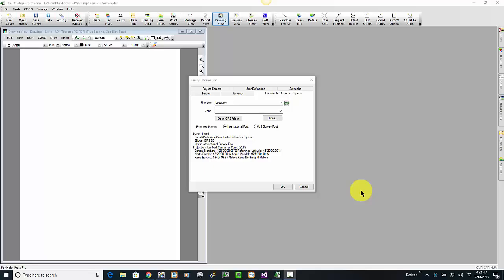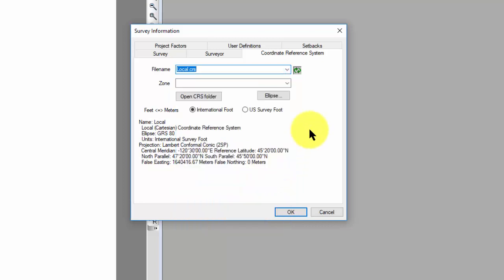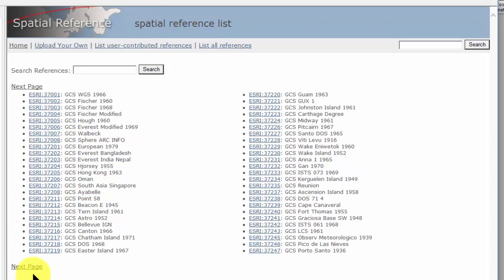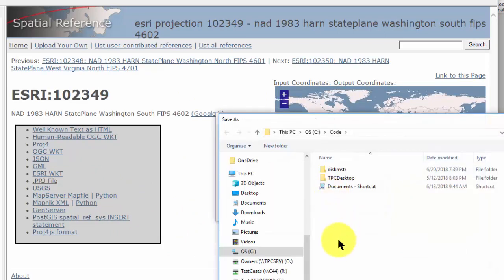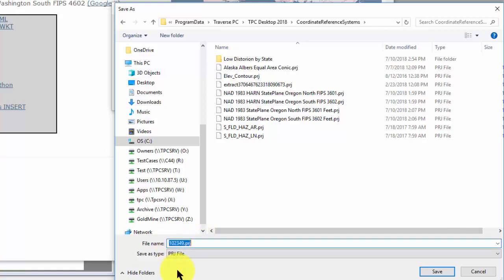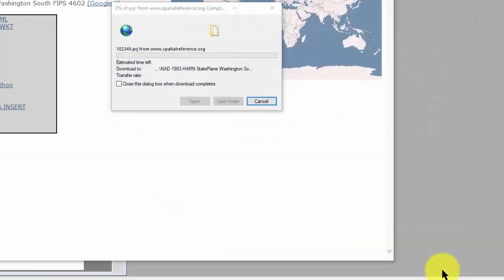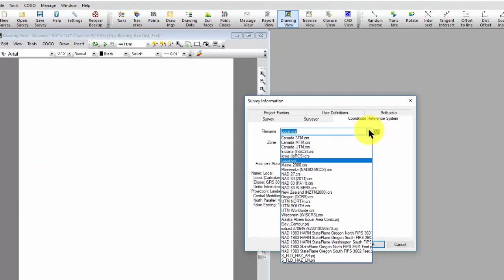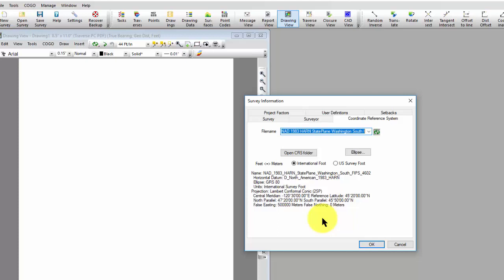Prj Files From SpatialReference.Org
Learn how to get ESRI PRJ files from the Internet and use them to define a CRS in Traverse PC